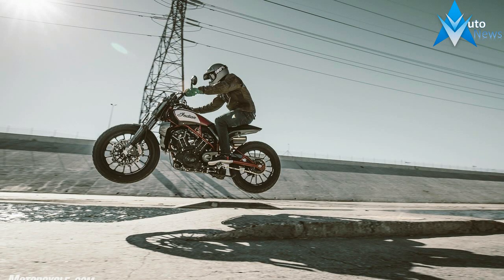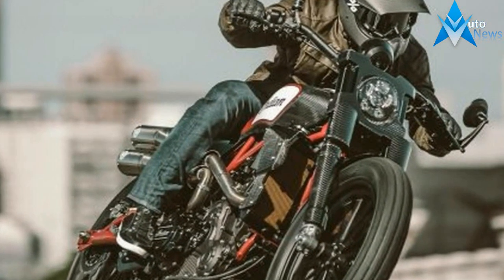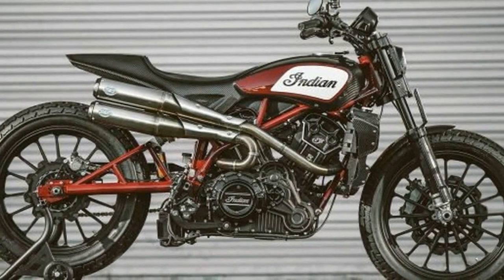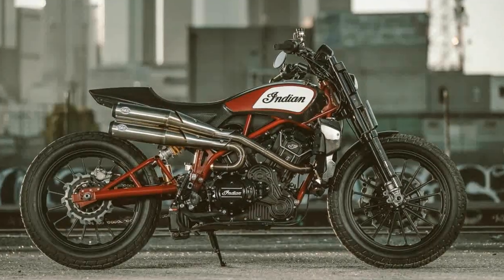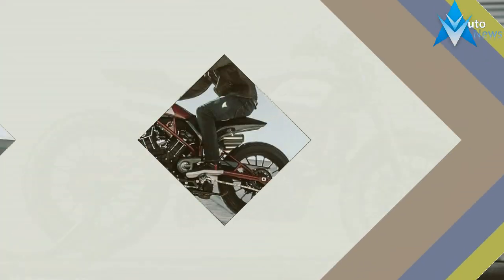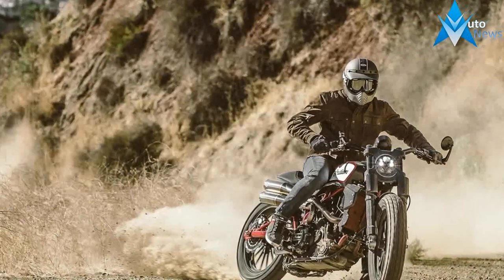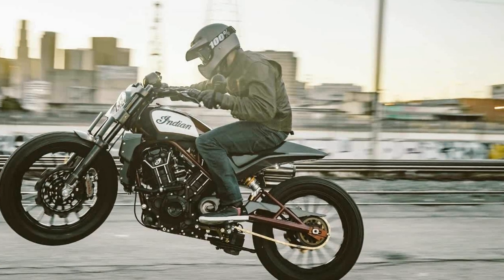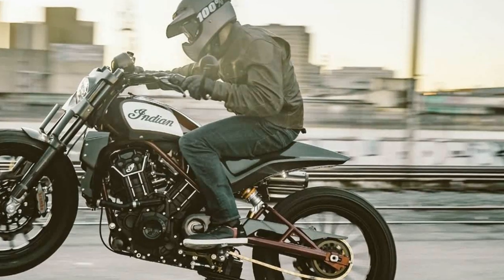MUST WATCH!!!2018 new Indian Scout FTR1200 Price & Spec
MUST WATCH!!!2018 new Indian Scout FTR1200 Price & Spec - Polaris has gotten our hopes up before with the Victory Project 156 race bike, but that was clearly a one-off racing machine that was designed to attack the challenges of Pikes Peak. In contrast, the “custom” Indian FTR1200 unveiled today at EICMA in Milan, looks pretty polished to our MOronic eyes. However, we’ve been bitten before by our desire to see something other than a cruiser or a bagger/tourer come from Polaris/Indian. Still, what could be a better tool to break the cruiser mold than a flat track-styled bike honoring the Indian “Wrecking Crew” who came out and ripped the 2017 American Flat Track series wide open?

Indian FTR1200 Custom in the dirt